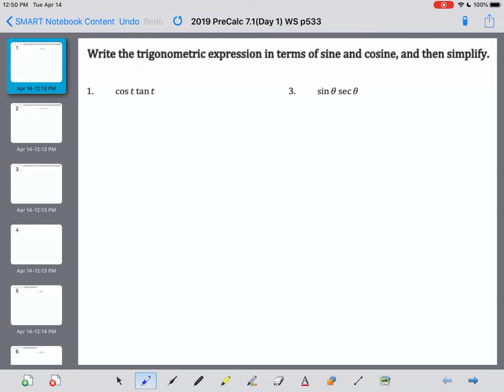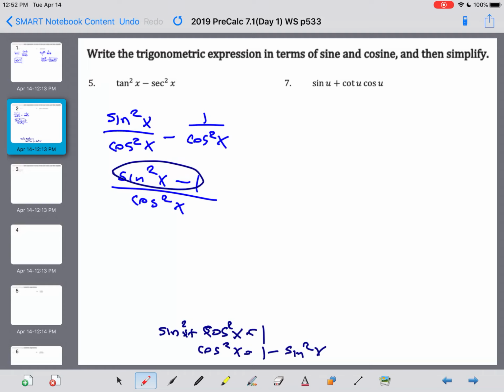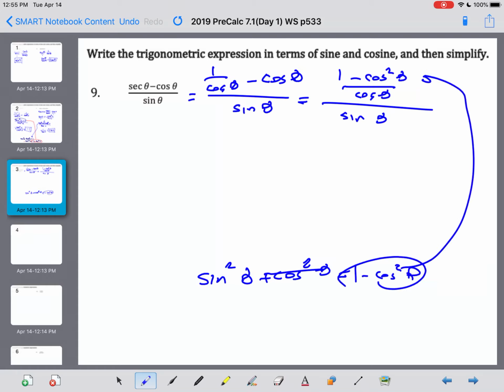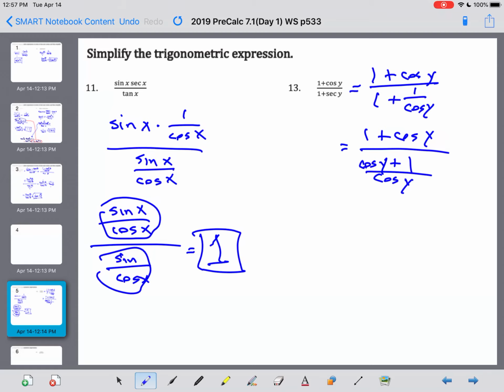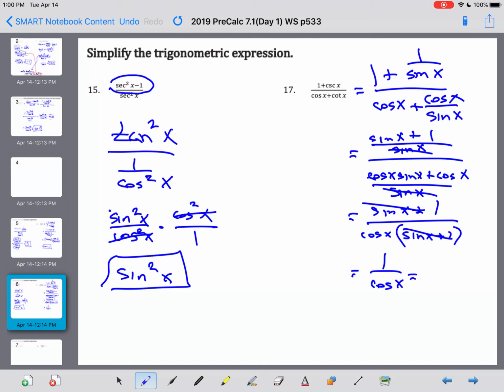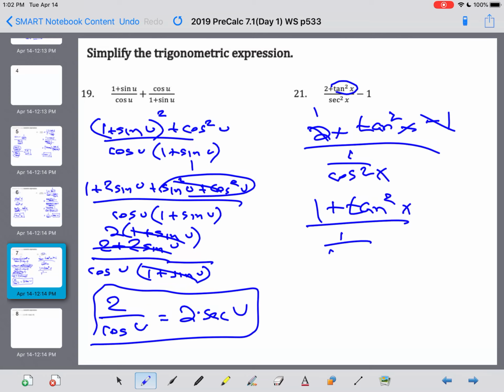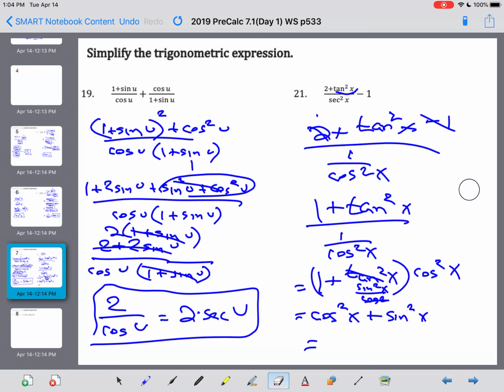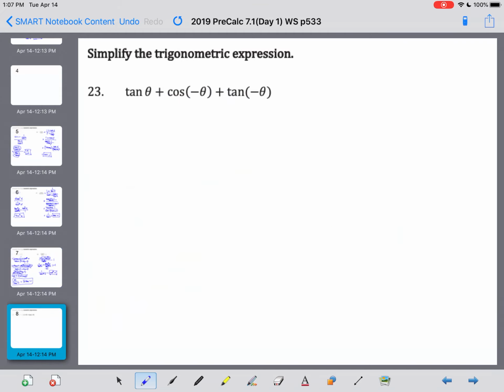2019 PreCalc 7.1 (Day1) WS Solutions